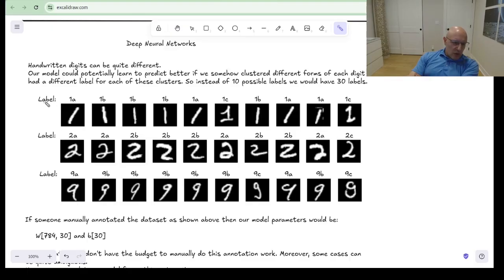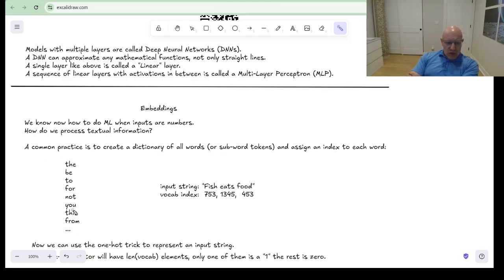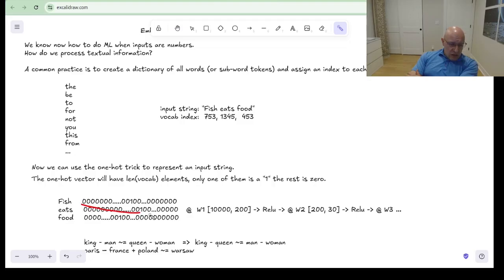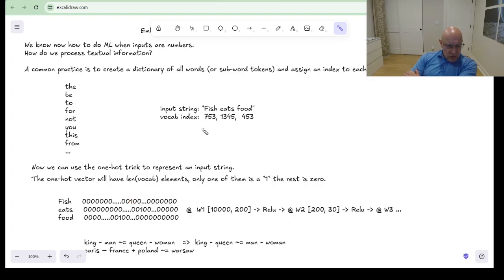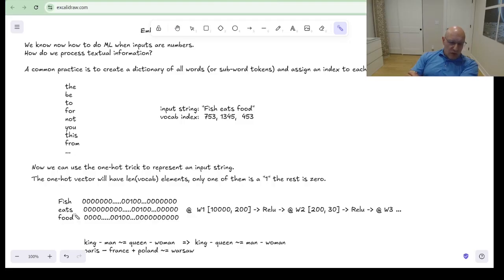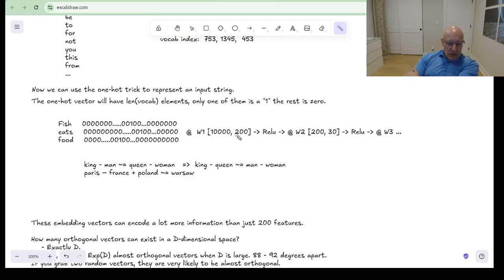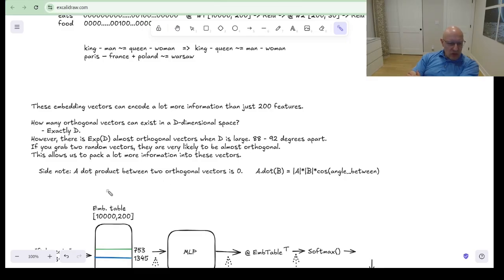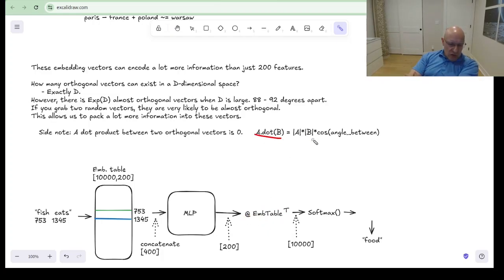Part 5:Text Handling Using Embedding